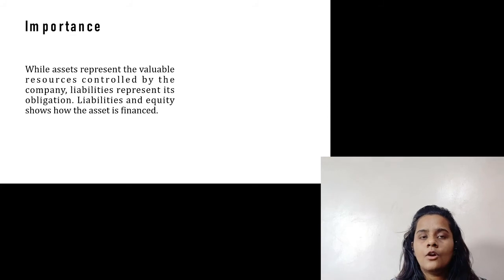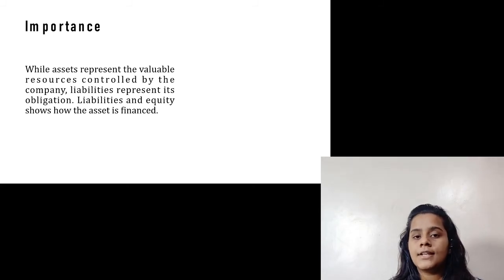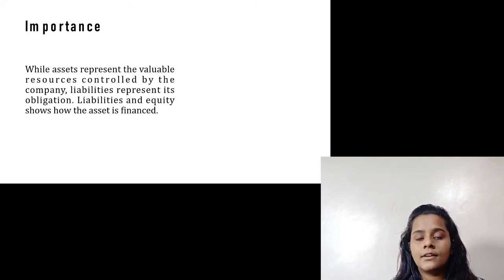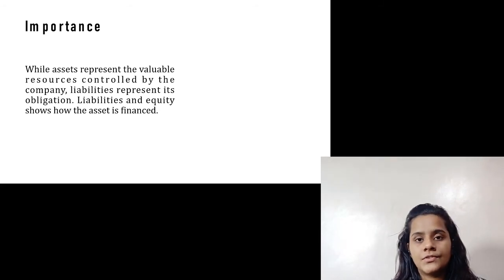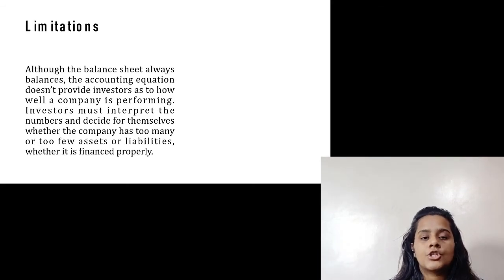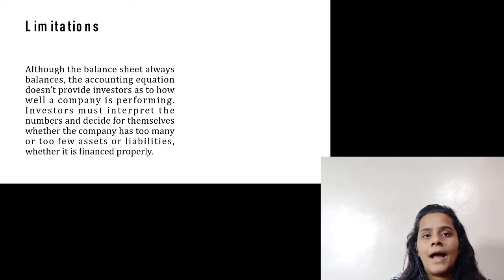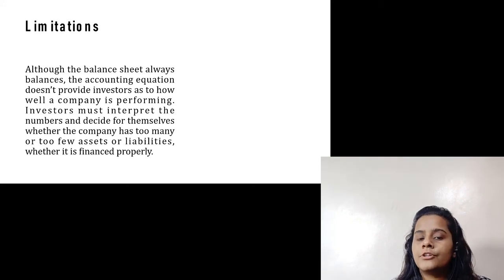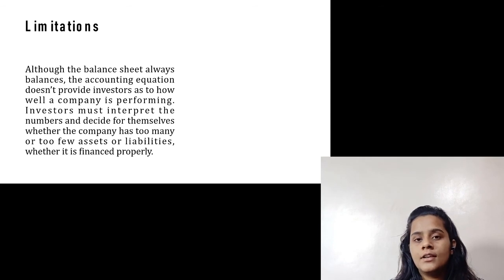Introduction to Accounts|| Accounting Equation||Theory||CA Khushboo Agarwal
Detailed discussion of what is accounting equation, its importance and limitation.

If you have any doubts, you can post them in the comment section below.